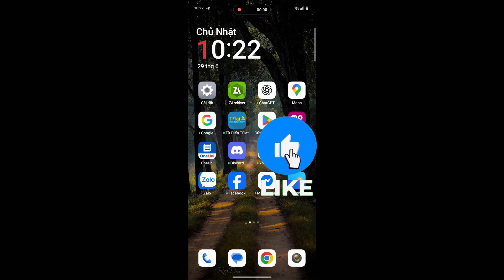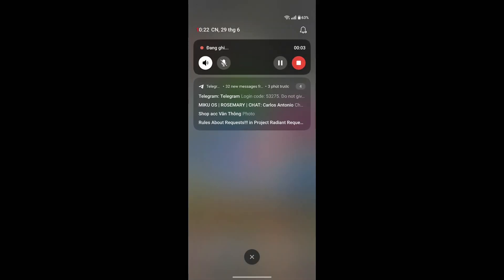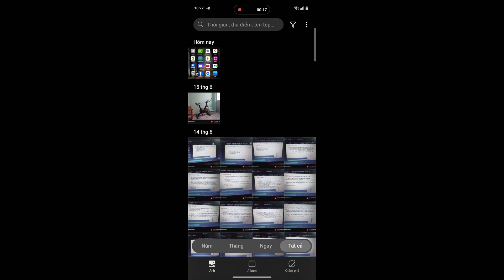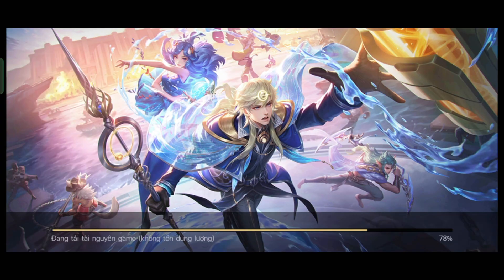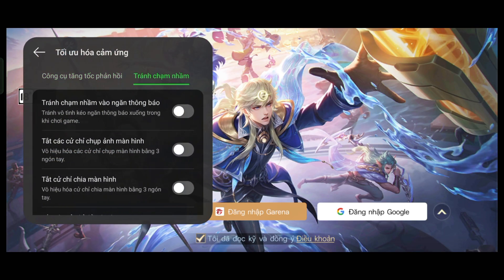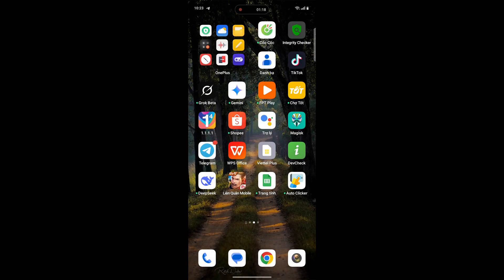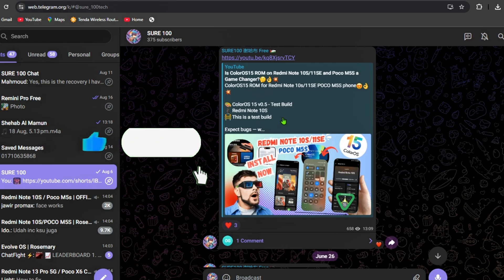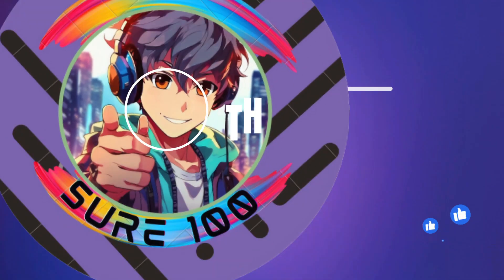Is Oxygen OS ROM on Redmi Note10S/11SE and Poco M5S a Game Changer Forever?🤔👌💥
OxygenOS 15 for 📱 Redmi Note 10S/11SE, POCO M5S 😍👌💥

OXYGEN OS -15 ONLY IF ANYONE WANNA TRY, NOT GOOD FOR DAILY USE, MAY HAVE SOME BUGS

👉🔻links :--

👉🔻Fastboot devices is not dejected or waiting for device problem❗to solve this problem watch this video

OxygenOS,color os,OxygenOS port,color port,redmi,xiaomi,poco,redmi note 10s,color os for redmi note 10SE,OxygenOS for redmi note 10s,Install OxygenOS on redmi note 10 pro,install coloros on redmi note 10s,Sweet,Gcam